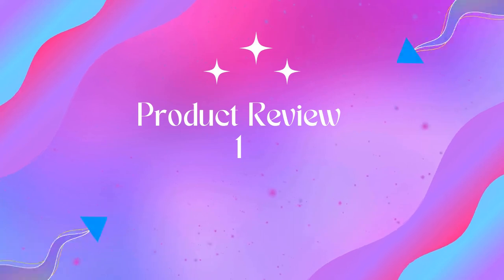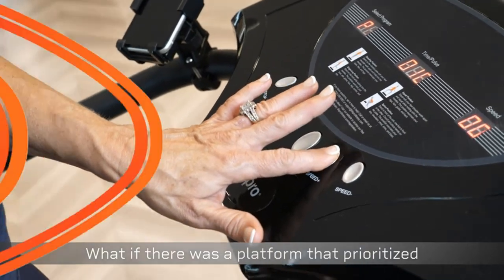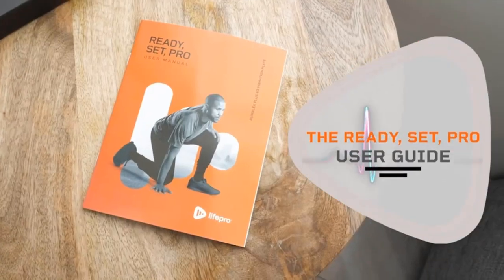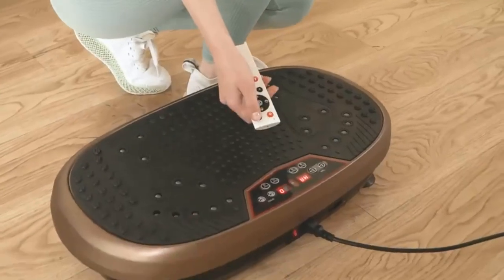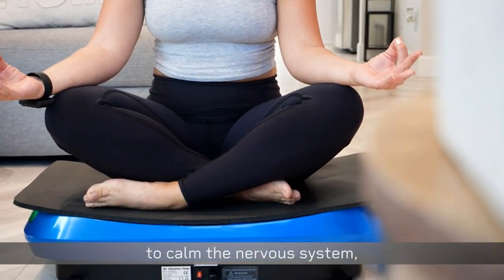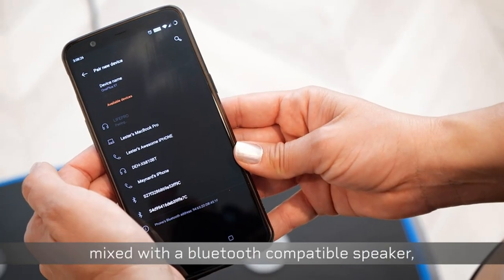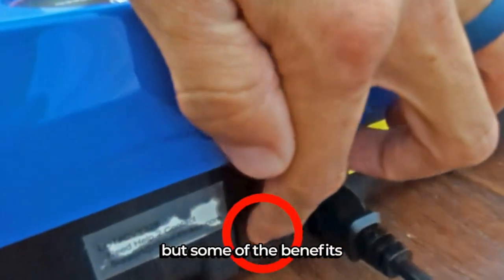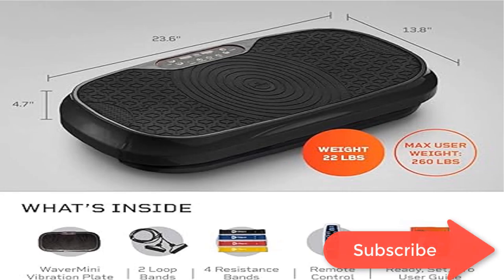Best Vibration Plate Exercise Machine 2023? Top Best 5 vibration machine review[Buying Guide]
Best Vibration Plate Exercise Machine 2023? Top 5 Best Vibration Plate Exercise Machine review.
~ Product Link ~
1] Product name AXV Vibration Plate Exercise Machine Whole Body Workout Vibrate Fitness
us prices
2] Product name -AXV Vibration Plate Exercise Machine Whole Body Workout Vibrate Fitness
us prices
3] Product name -EILISON Fitpro Vibration Plate Exercise Machine
us prices
4]Product name -EILISON Fitpro Vibration Plate Exercise Machine
us prices
5]Product name -AXV Vibration Plate Exercise Machine Whole Body Workout Vibrate Fitness
us prices

best vibration plate exercise machine,
vibration plate,
vibration plate exercise machine,
vibration machine,
best vibration platform machines,
lifepro vibration plate,
best vibration machine,
best vibration machine for weight loss,
vibration platform,
vibration plate review,